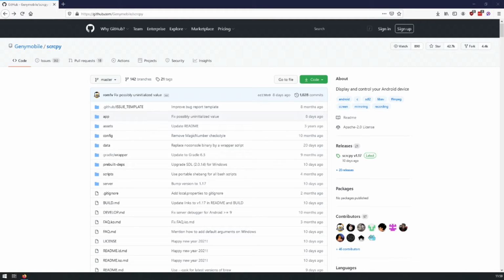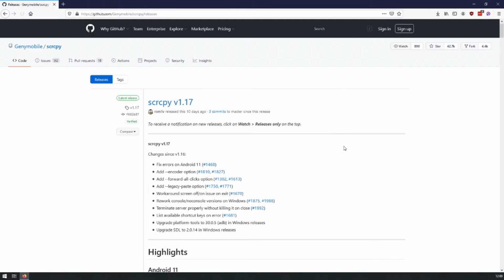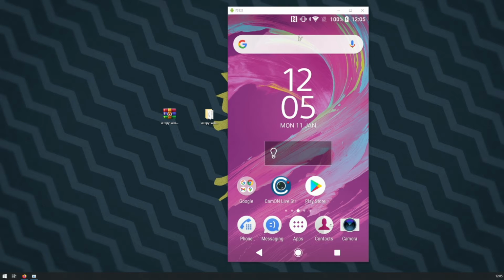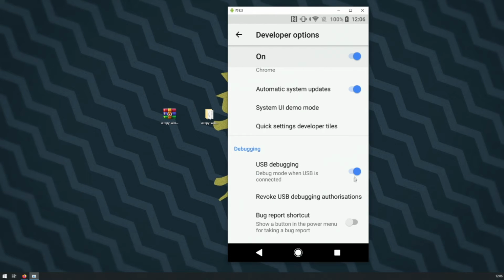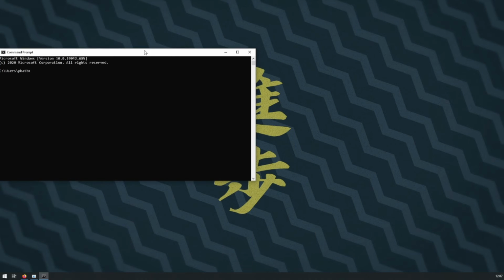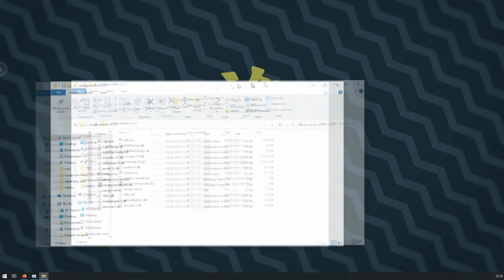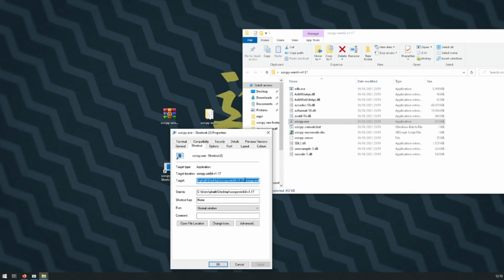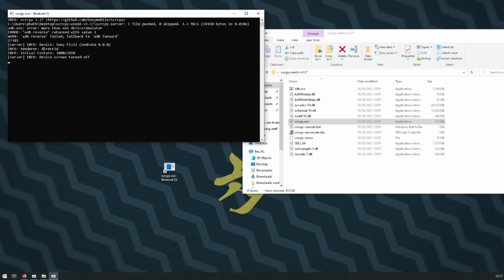Control your Android device via your desktop using scrcpy tutorial.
This is a simple tutorial on how to control your Android device on your desktop using scrcpy.